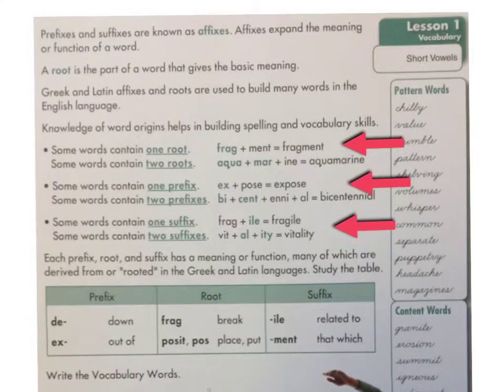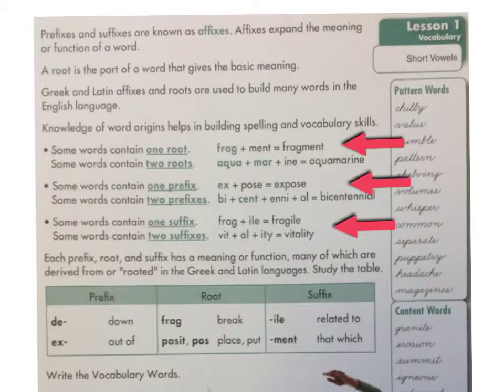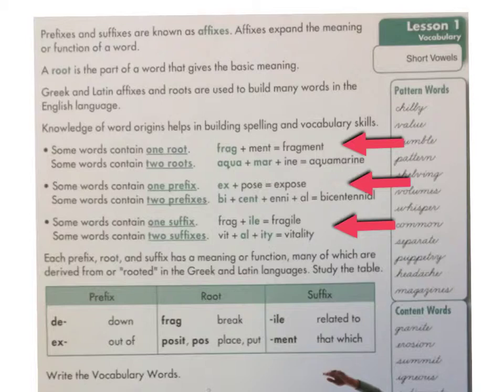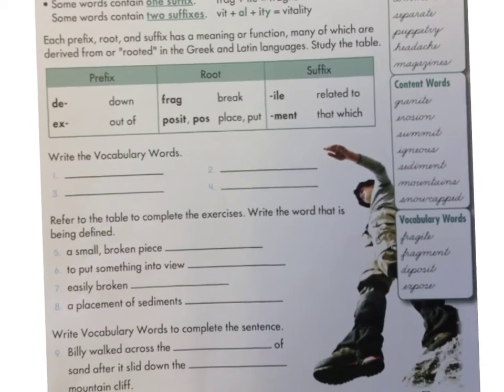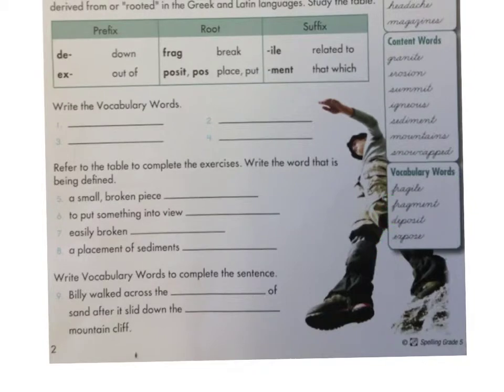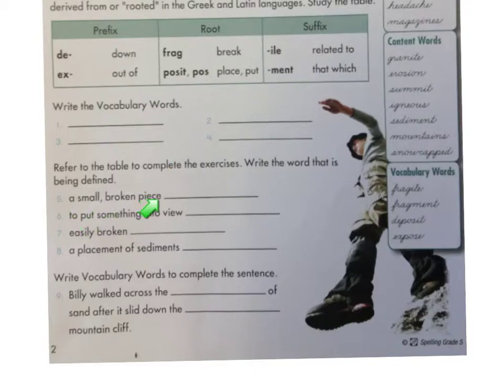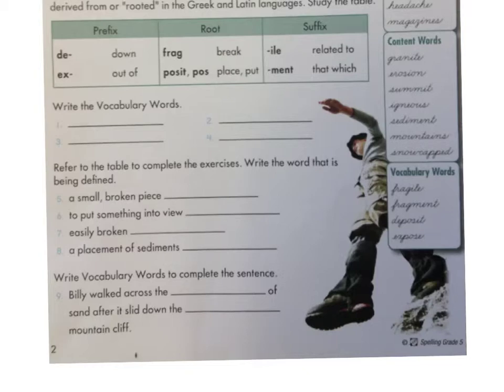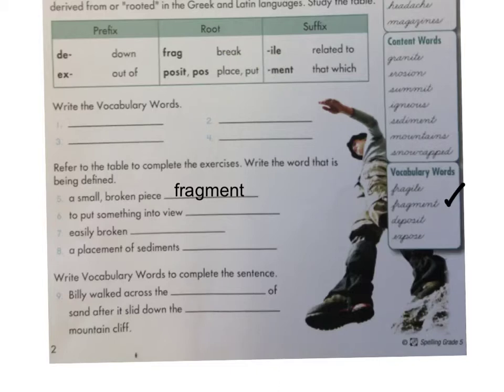Lesson 1.2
Overview of Spelling Lesson 1.2